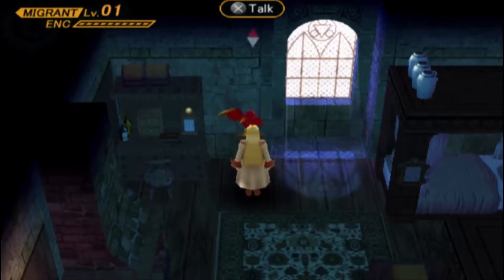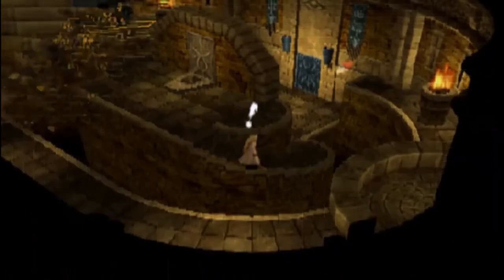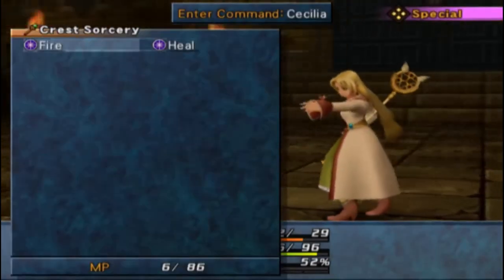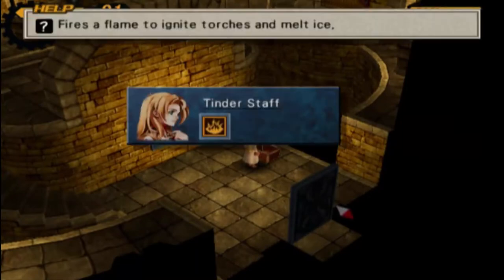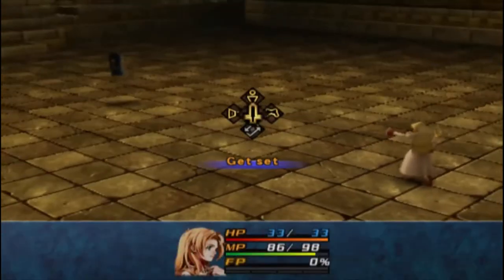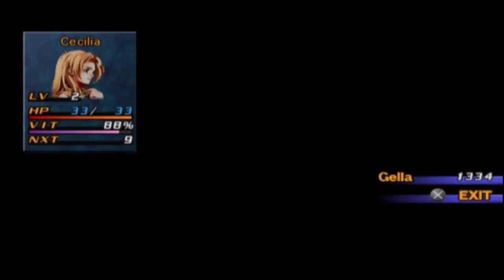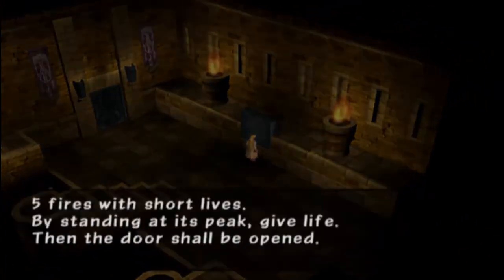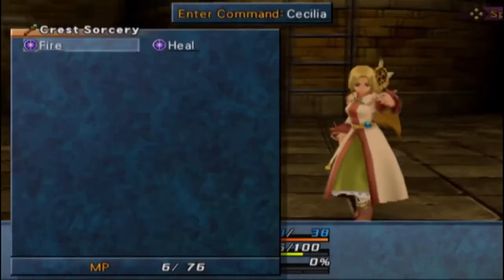Lancer Plays Wild ARMS: ACF - Part 08: Sealed Library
Streamed live May 21, 2019. Cecilia heads deep into the Sealed Library~

Wild ARMS: ACF was developed by Media Vison and published by Agetec for the Sony Playstation 2~